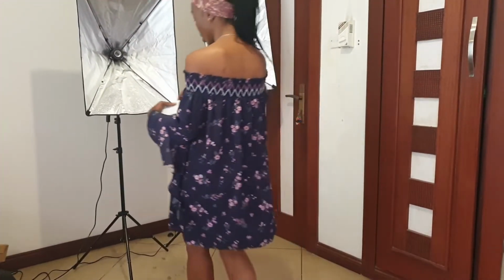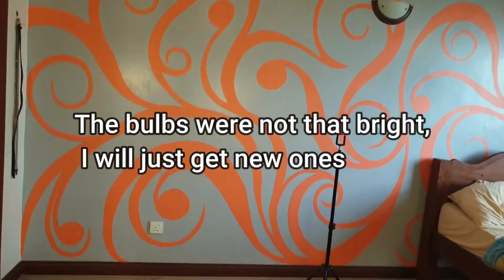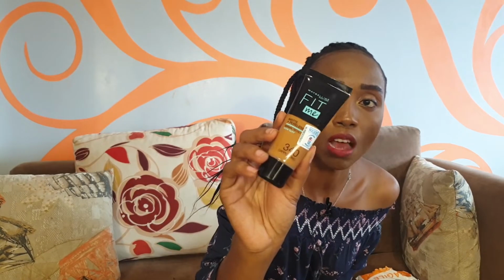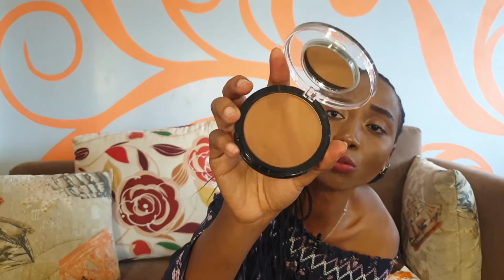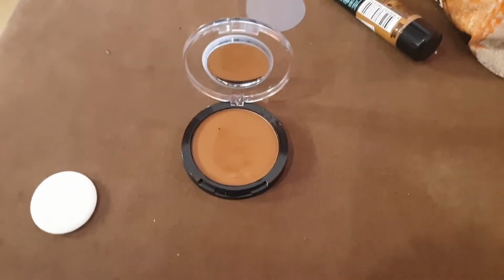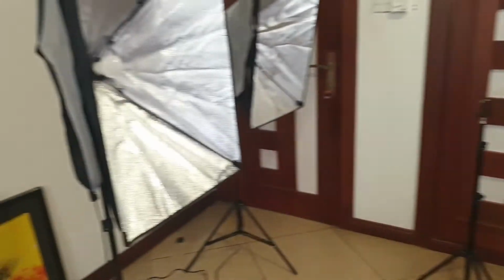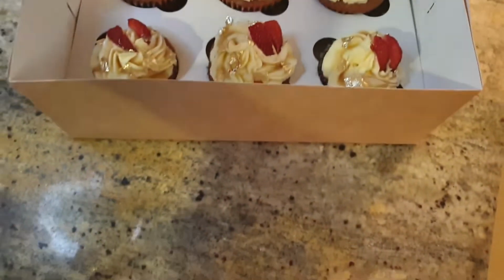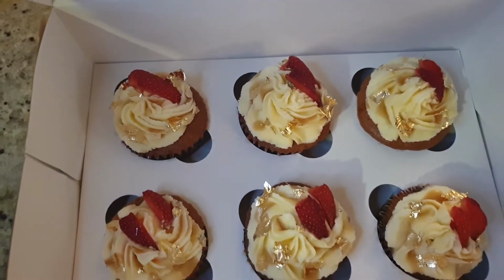VLOG: A day in my life ordering from Jumia/ shooting content/ getting a surprise.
hey, fam!!! Welcome once again to my channel

In today's video, I'm going to just spend a day with you guys

hope you are going to enjoy the video!

Cooking video or food related on Tuesday.
Fashion, DIY, and some more on Friday

 Xoxo,

Lydiaa